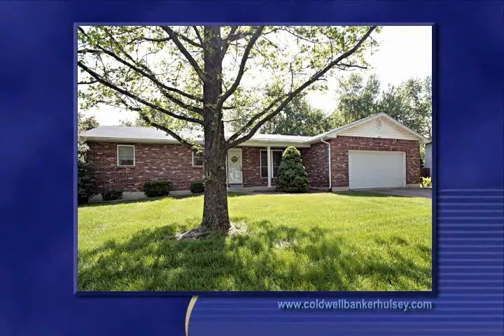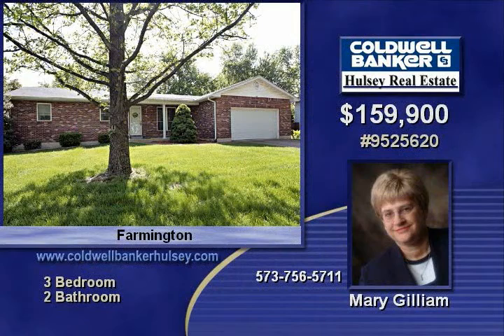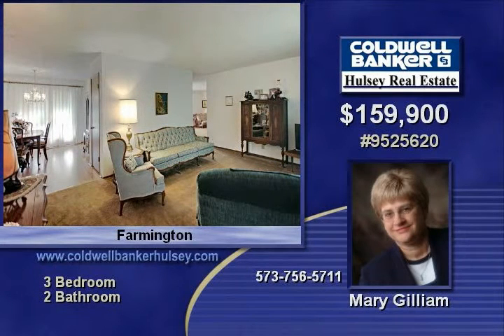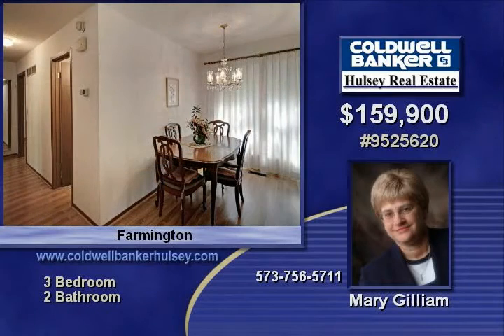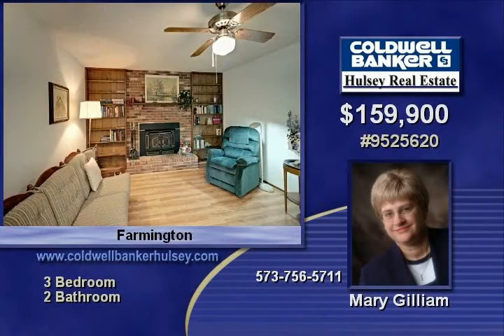439 Shenandoah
Full brick Ranch home Laminate flooring, newer carpet - corner lot Woodburning insert & built-in bookshelves in family room

JUST REDUCED!!

Video uploaded on Thu, 04 Mar 2010 10:23:30 -0600